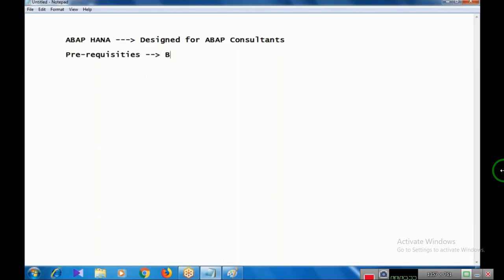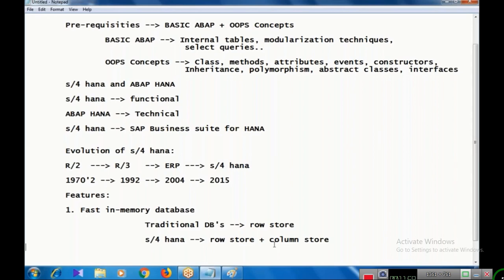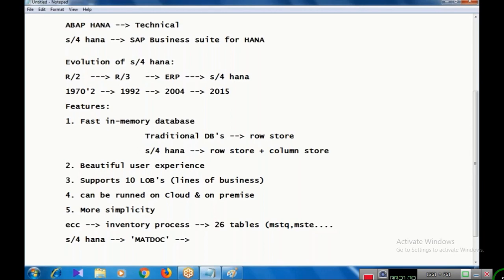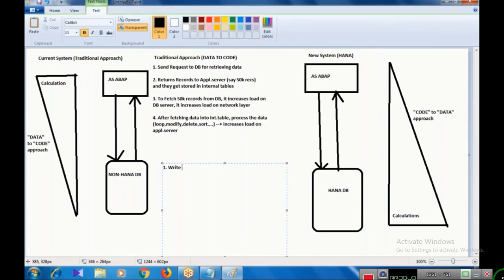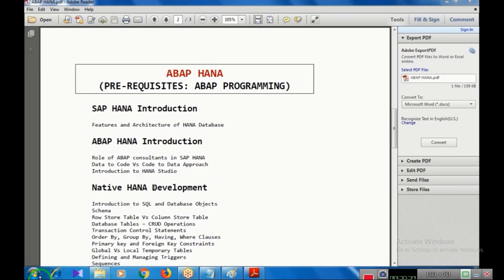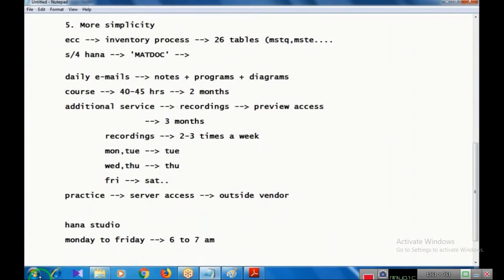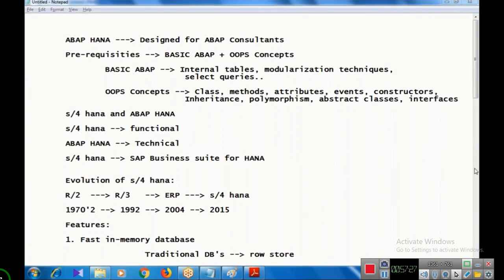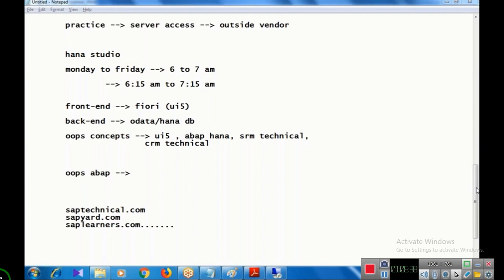Abap on Hana part 1